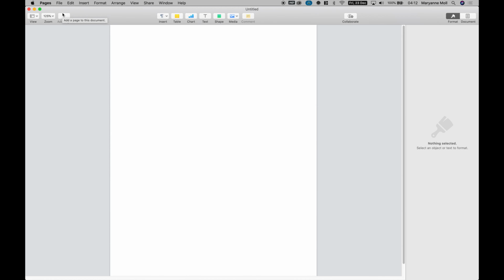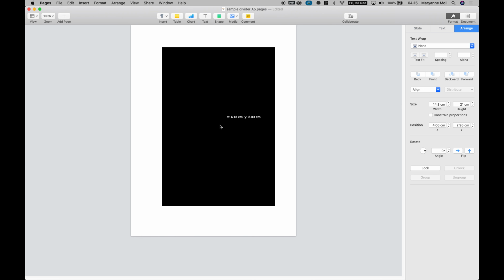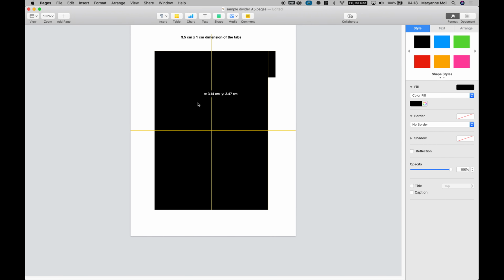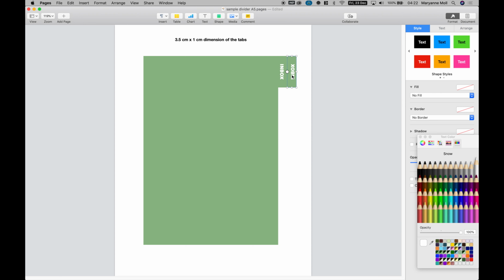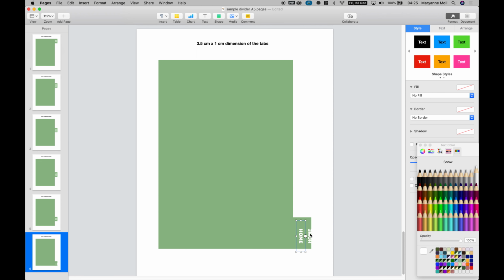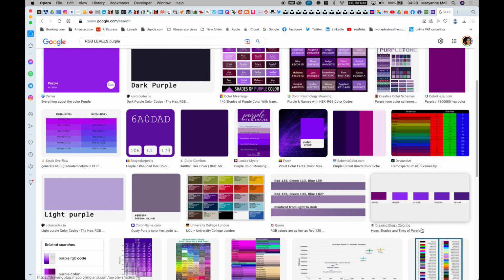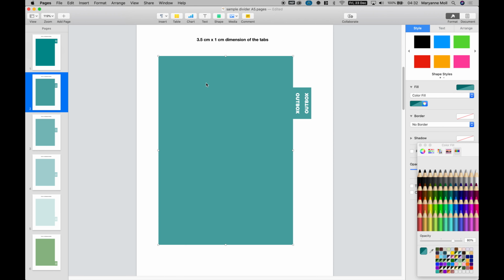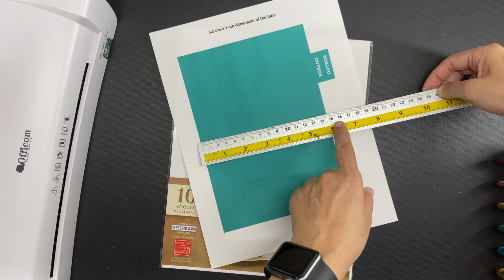How to create a layout for planner dividers using Pages (Tutorial)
This video has only one mid-roll ad.